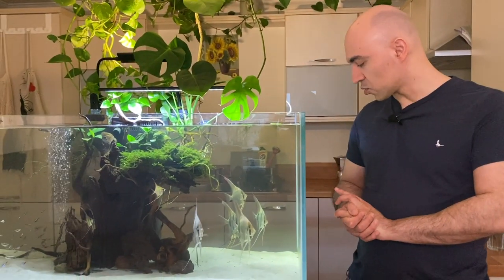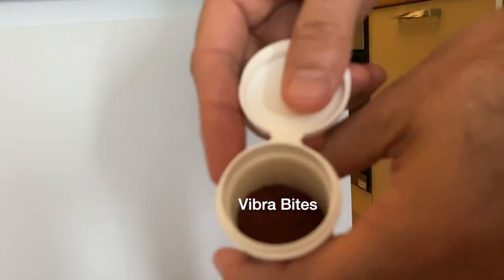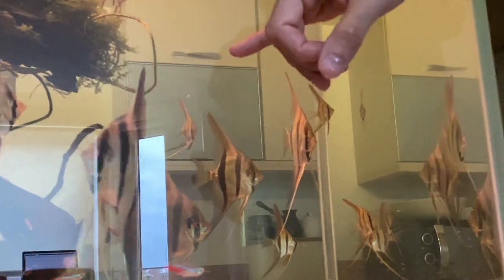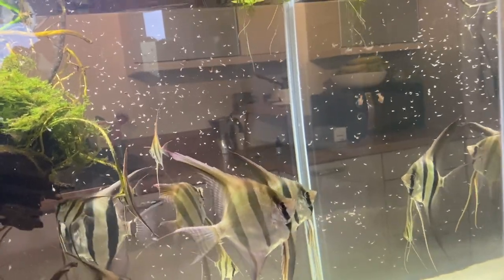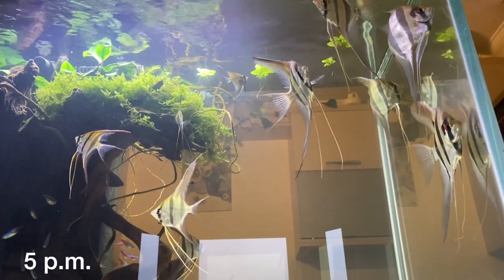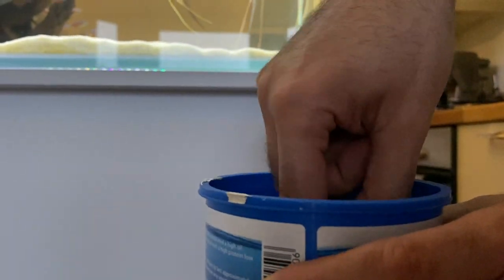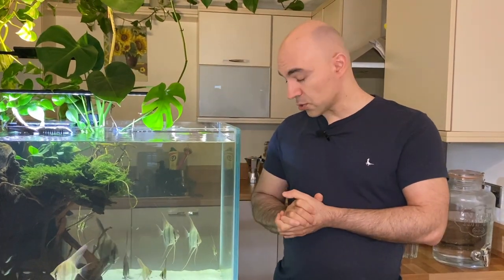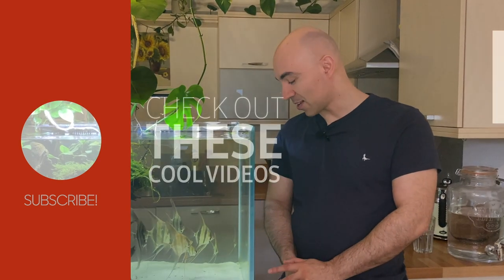What I Feed My Altum Angels!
In this video, I talk about feeding my Altum angels.